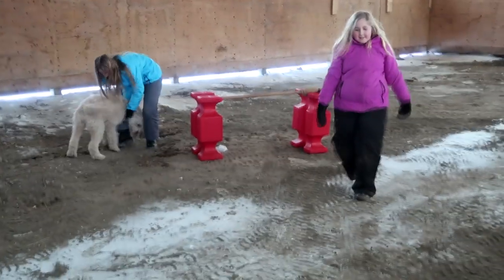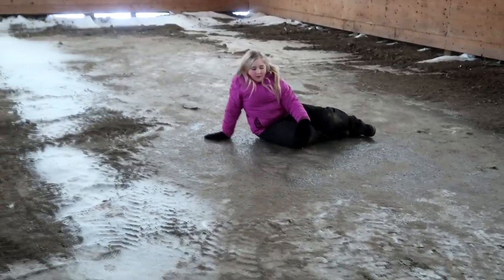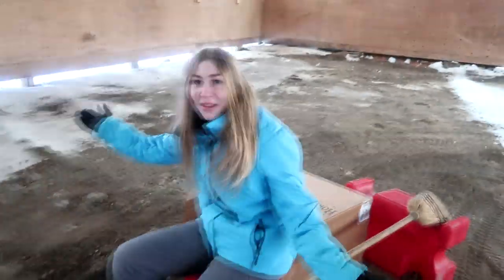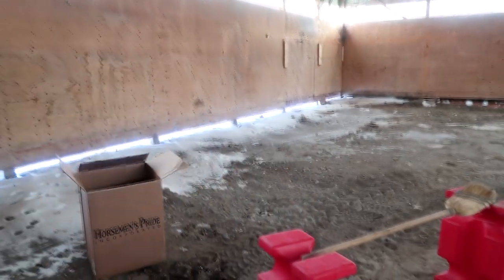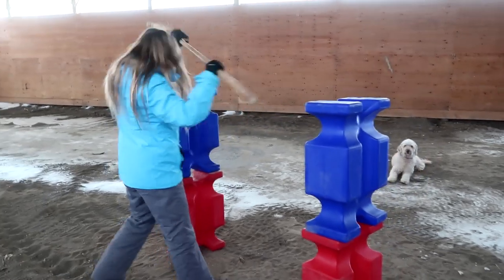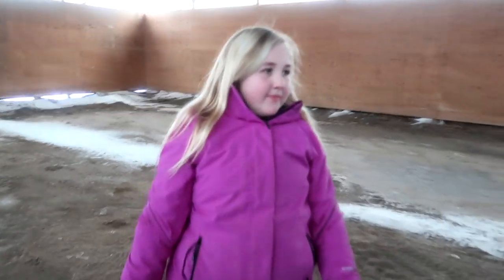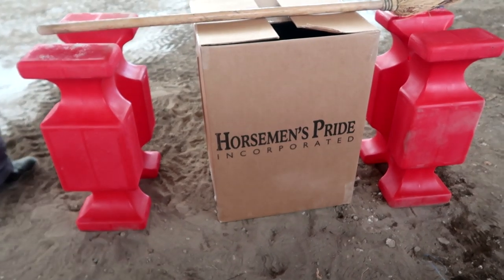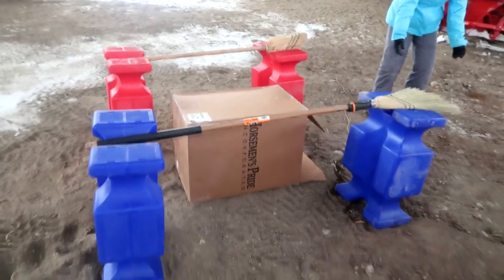SECRET NEW BARN SURPRISE REVEAL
DaybyDayVlogs
110 North Front Street - A3,
Suite #213
Belleville, Ontario, K8P 0A6
Canada